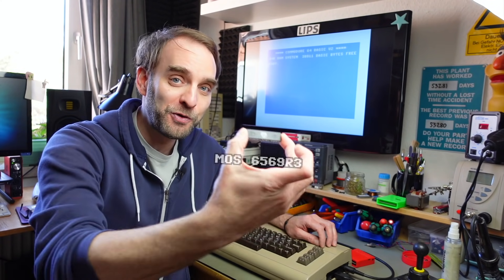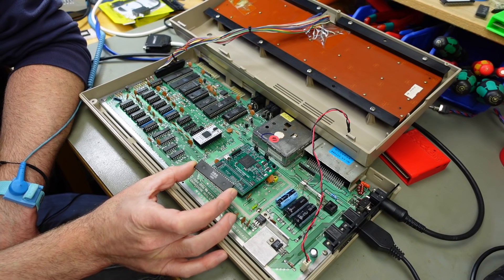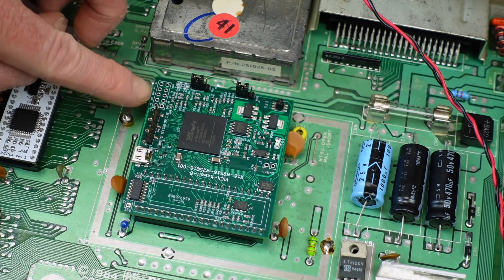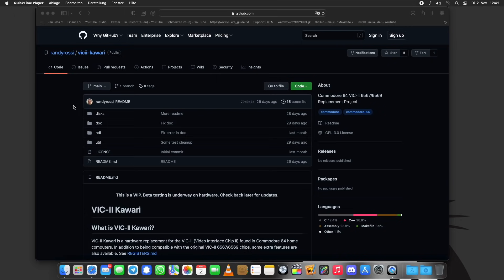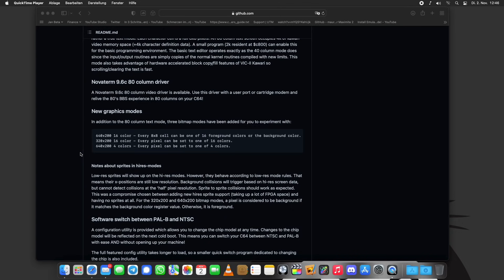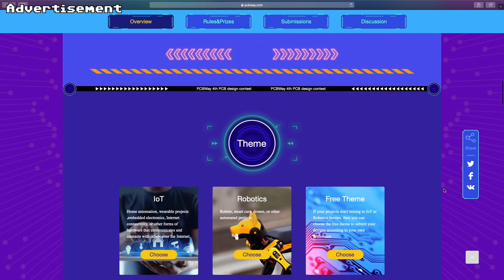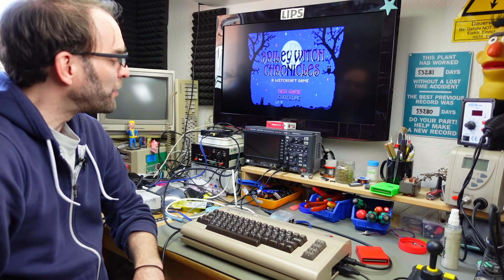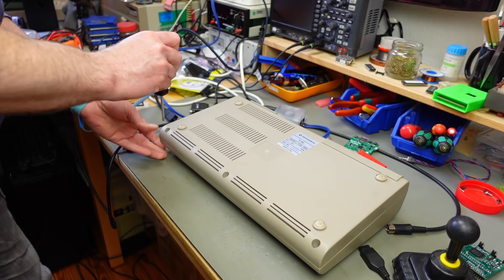Beta Testing the VIC-II Kawari C64 Graphics Chip Replacement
I'm beta testing the new VIC-II Kawari Commodore 64 graphics chip replacement. It has HDMI output! 4th PCB Design Contest

0:00 Introduction
0:26 VIC-II Replacement
3:36 Kawari Features
6:55 Sponsor Message
7:26 Testing HDMI Output
9:21 Testing in Short Board
10:46 Weird Power Issue
13:31 HDMI Capture
15:40 Utilities
17:09 Power Cycling doesn't Reset
18:14 Demos
20:28 Regular A/V Output
21:50 Reset Issue Solution?
23:23 Thank you & Good night